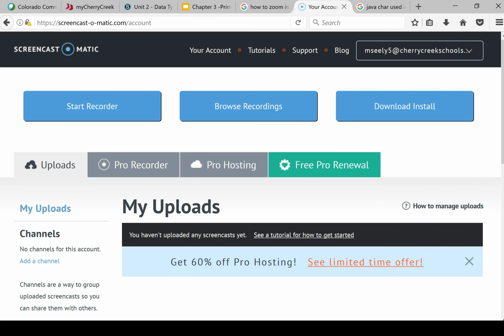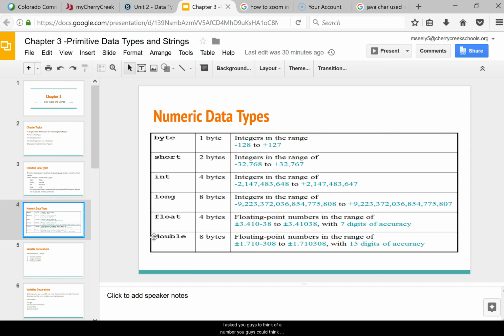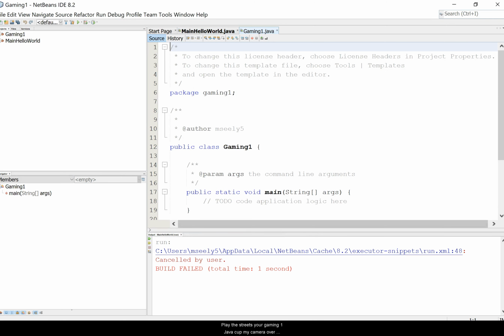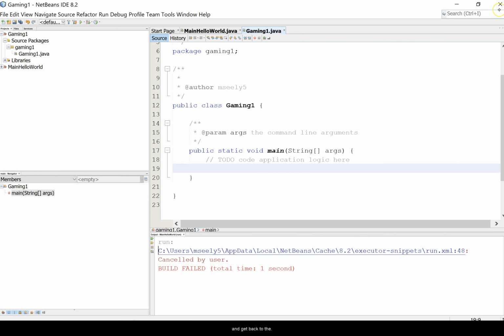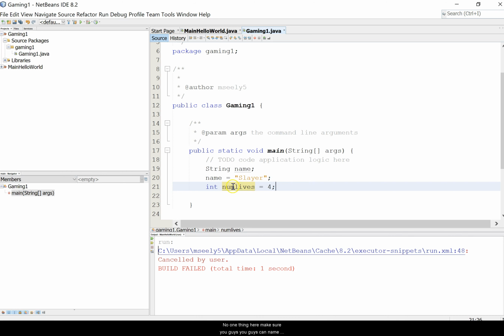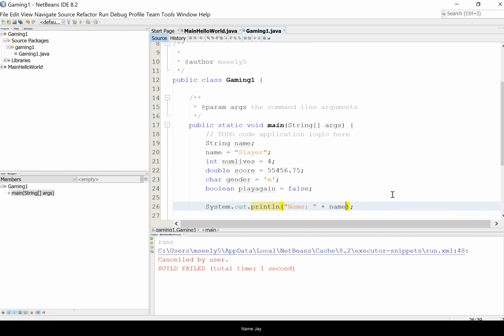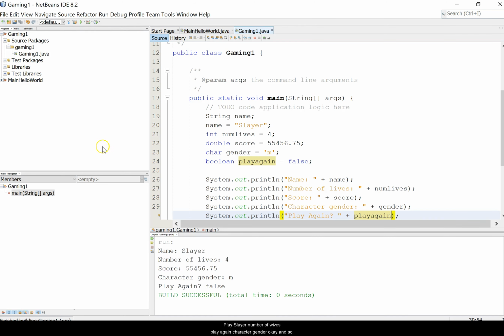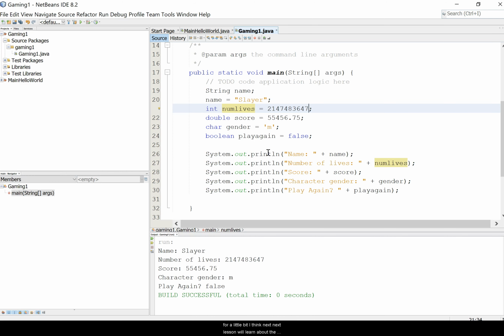Java - Lesson #7 - Variables and Game Stats 1 Demo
In this video I demonstrate the different primitive data types including: int, char, double, and boolean.  I go through a google slides presentation of the different data types and what information can be stored in these data types.  Finally, I demonstrate how to declare, assign and display variables in a Game Stats program.